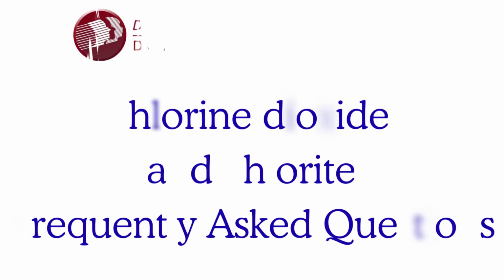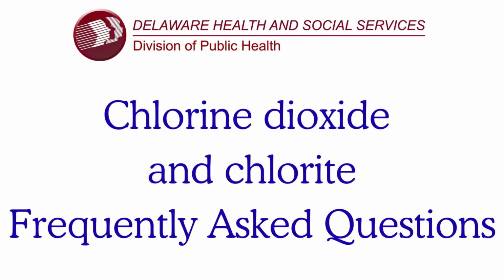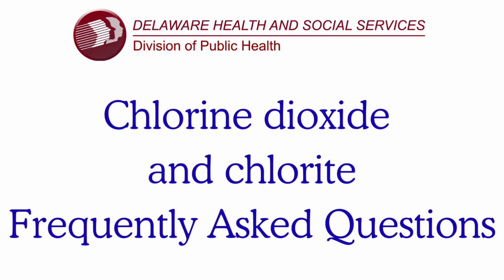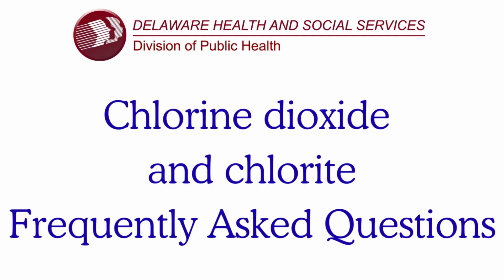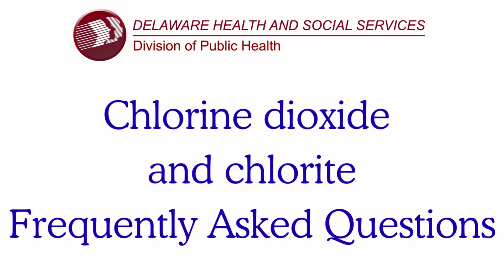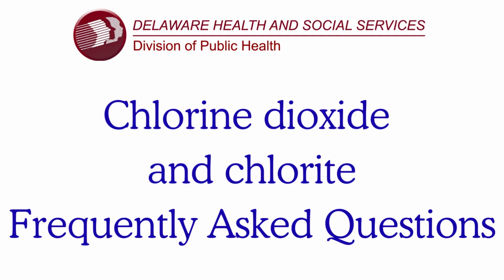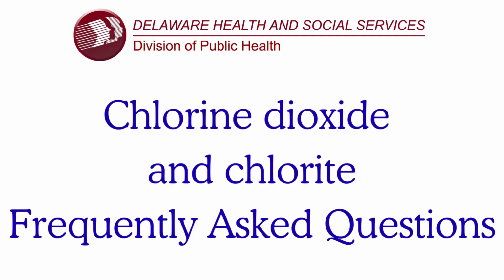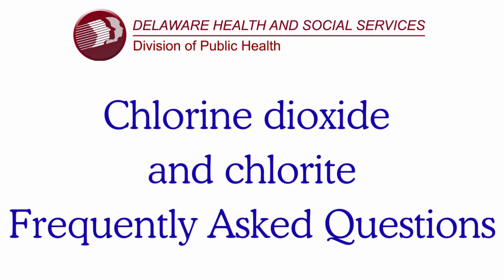Chlorine dioxide and chlorite | Frequently Asked Questions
Technical information for chlorine dioxide and chlorite (chlorine dioxide anion)
CAS Number: 91-20-3
Chemical Formula: chlorine dioxide – ClO2 chlorite – ClO2
Carcinogenicity (EPA): Chlorine dioxide and chlorite are not classifiable as to human
carcinogenicity because of inadequate data in humans and animals.
MCL (Drinking Water): 0.8 milligrams per liter for chlorine dioxide
1.0 milligrams per liter for chlorite
OSHA Standards: 0.1 parts per million (ppm) of air for chlorine dioxide or chlorite (0.3
mg/m3
NIOSH Standards: 0.1 parts per million of air for chlorine dioxide
ACGIH: 8 hr. Time Weighted Average (TWA): 0.1 ppm
Resources
Agency for Toxic Substances and Disease Registry (ATSDR). 2004. Toxicological
profile for Chlorine Dioxide and Chlorite.
Agency for Toxic Substances and Disease Registry (ATSDR). 2004. ToxFAQs for
Chlorine Dioxide and Chlorite.
NIOSH Pocket Guide to Chemical Hazards. 2003. Atlanta, GA: U.S. Department of
Health and Human Services.

Delaware Division of Public Health provides trusted information, resources, and updates to help Delawareans live healthier, safer lives. Our videos feature expert interviews, public health news, health tips, community programs, and emergency updates. Topics include disease prevention, immunizations, environmental health, maternal and child health, mental health, nutrition, chronic disease management, workplace safety, and more. Whether you’re looking for guidance on healthy living, learning about state health services, or staying informed during public health emergencies, this is your source for reliable, science-based information tailored for Delaware.